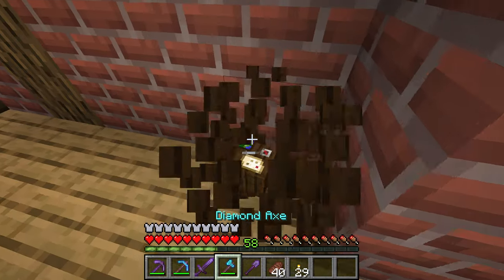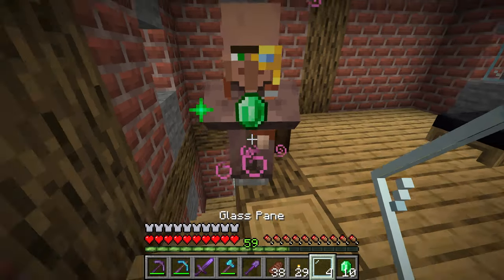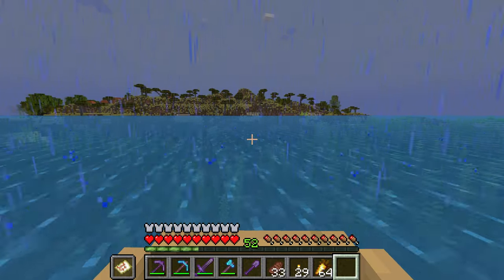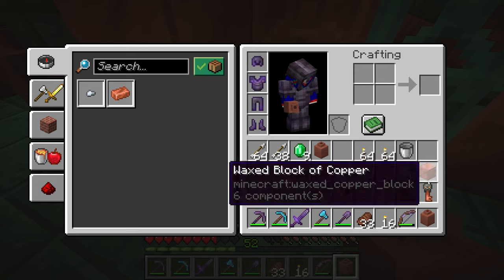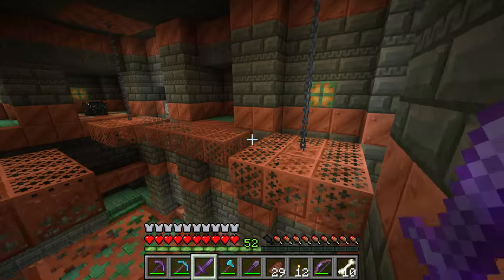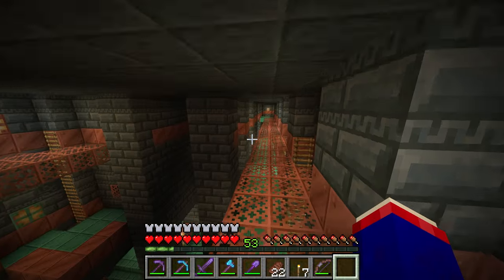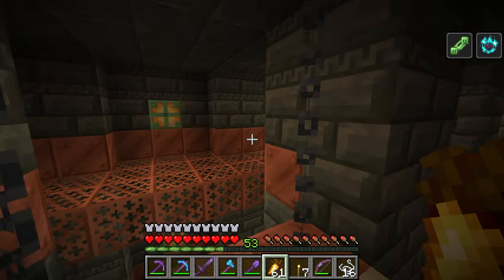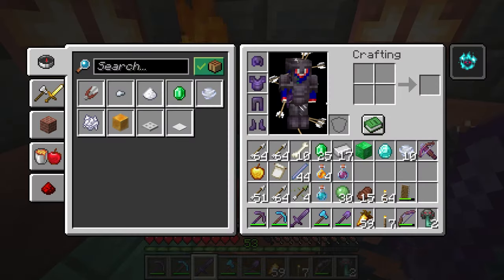TRIAL CHAMBERS [80] - Back To "Beta" Days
Welcome to "Back To 'Beta' Days," a series in which I focus on the nostalgic elements of Minecraft to develop a chilled out sense to the game. Watch it to fall asleep, feel comforted, binge, or eat. In this episode, I explore the new trial chambers from the most recent update! Please enjoy and relax. :)